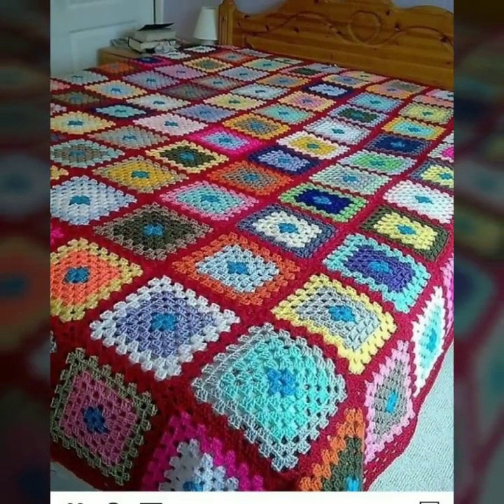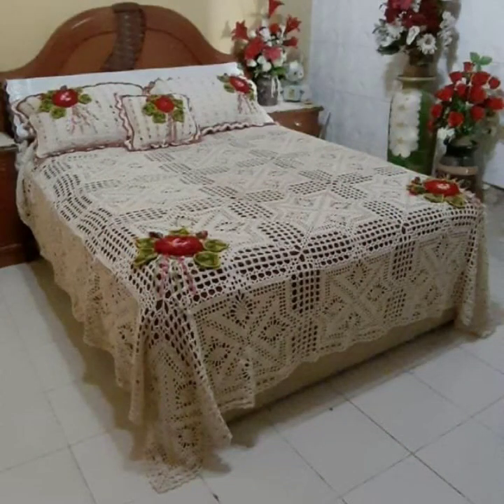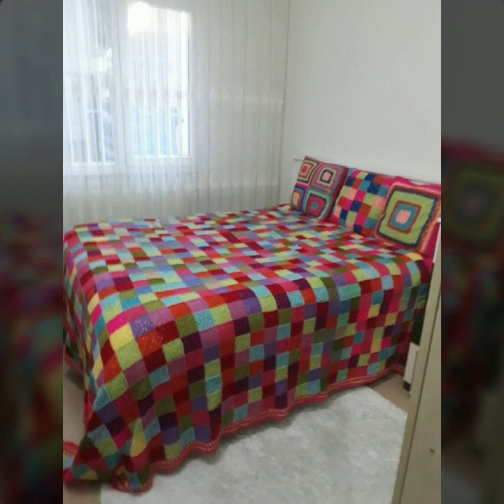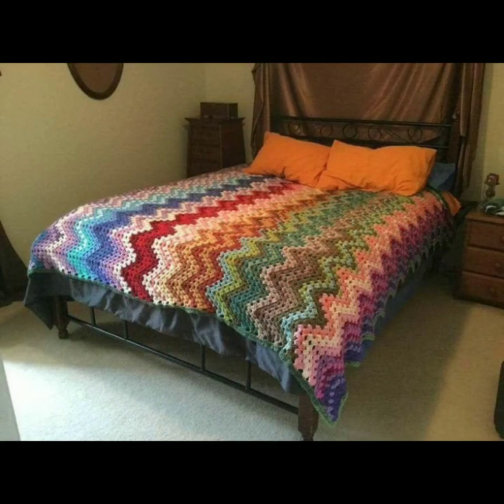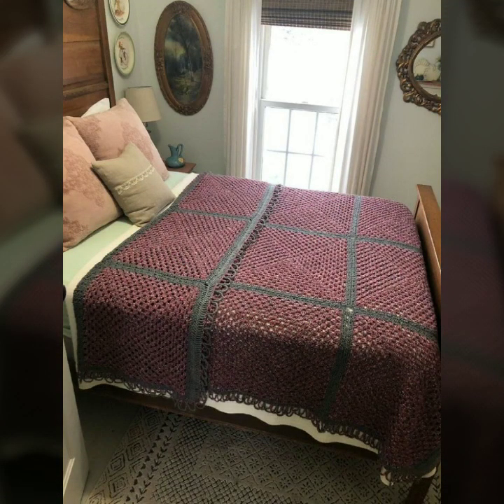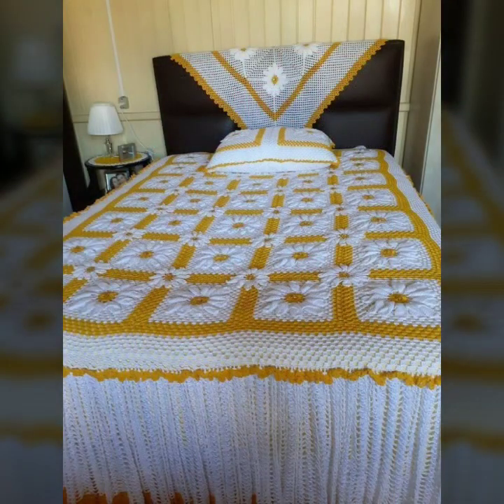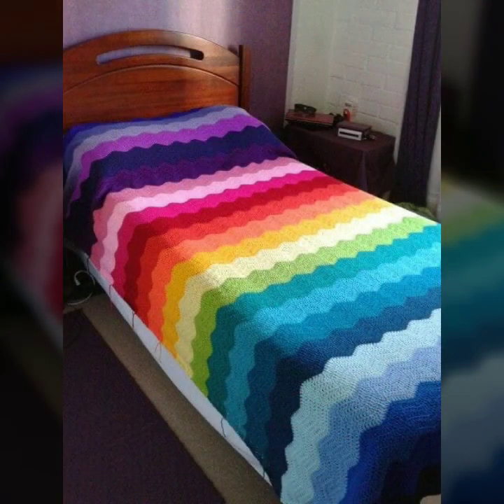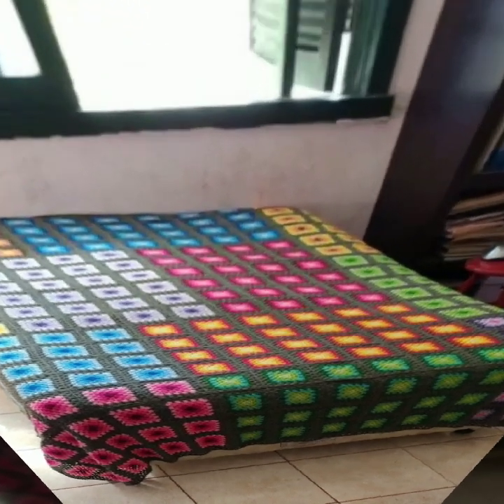Top 50 Most Beautiful Easy Trendy Handmaid Crochet Bed Spreads Bed Sheets 1 Hour Project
crochet cardigan
crochet capshawals
Crochet Online Course
Ad 1 of 2 ·
0:04
Skip Ads

0:10 / 0:15

forthefrills
Crochet Eden Crop Top
Hey Carrie